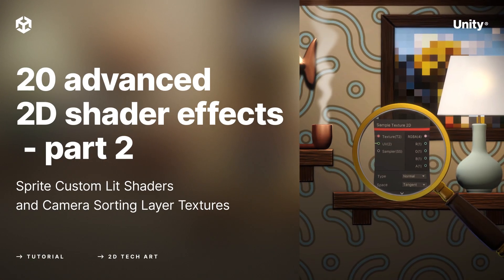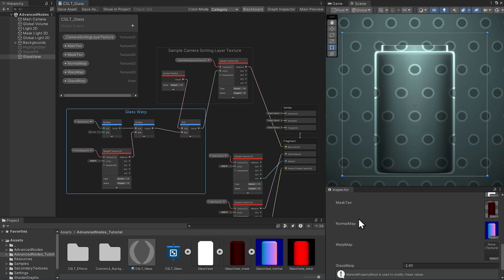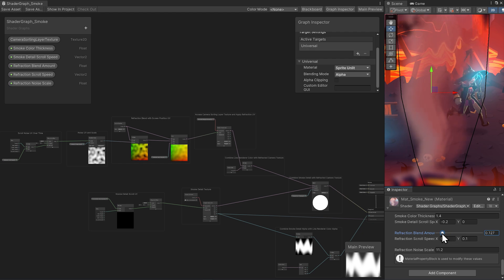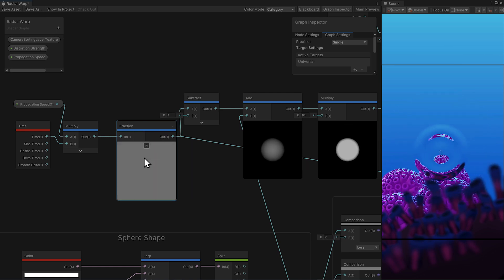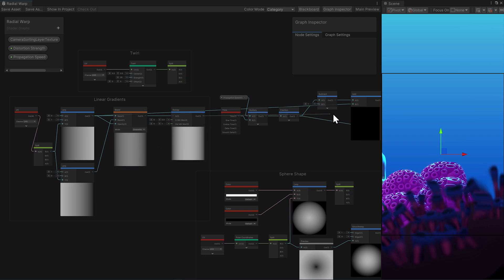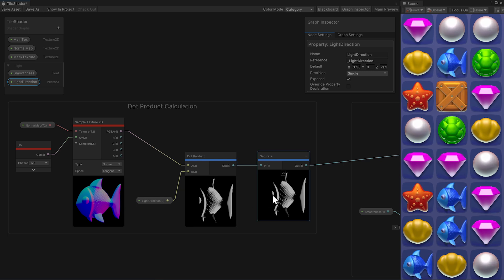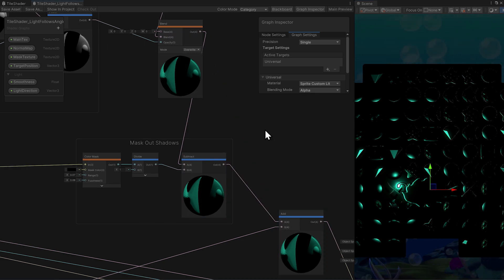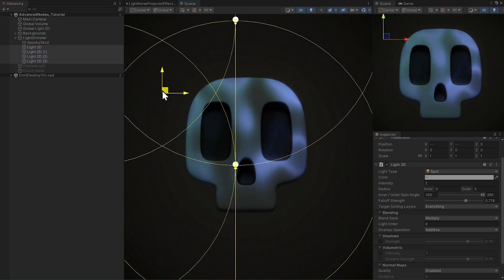20 advanced 2D shader effects - part 2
Continuing in part two, in this video we use Shader Graph to create 2D glass, various distortion effects, and implement per-object lighting effects for a hundred puzzle pieces.

See part one for an introduction to using the Camera Sorting Layer Texture and Sprite Custom Lit shaders

The tutorial is made using Unity 2022 LTS. However, all the demos and steps can be used in Unity 6. Note that the Output node in the VFX Graph in Unity 6 has a slightly different UI.

Time Stamps:
0:00 - Intro
0:28 - 2D glass shader - warping and refraction effect
4:17 - Magnifying glass effect
5:21 - Heat haze - Sprite Unlit Line Renderer effect
6:39 - Ripple warping effect
11:12 - Raindrops effect with VFX Graph
11:56 - Lighting with Sprite Custom Lit Shaders
15:21 - Custom lighting following a target
16:50 - 2D fog effect
18:23 - Light shimmer effect